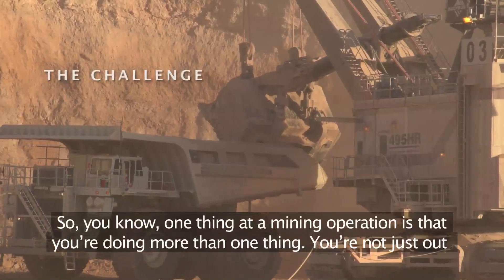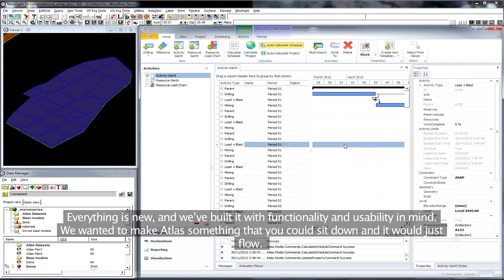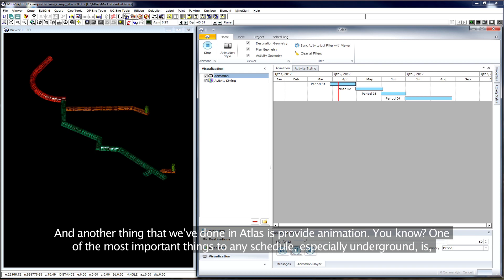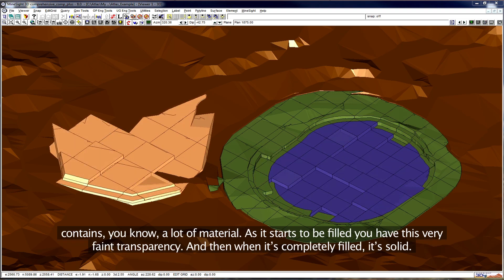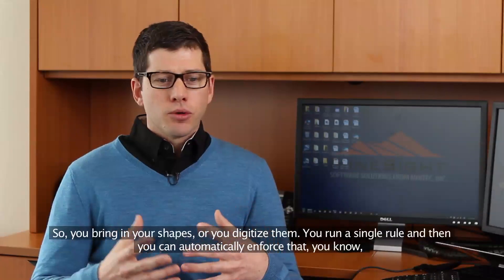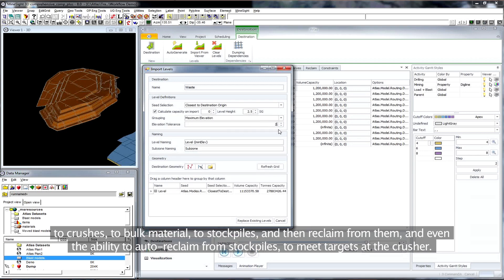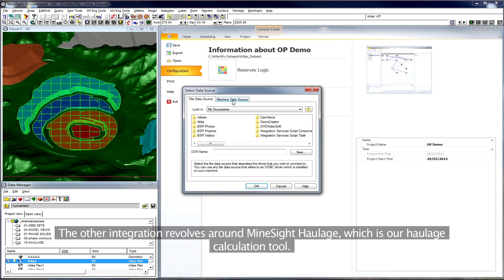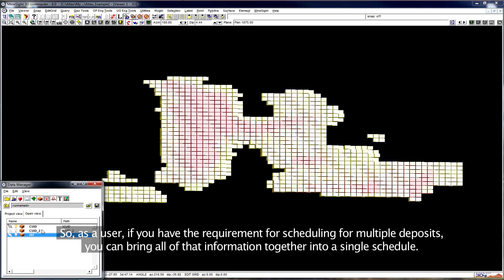MineSight Atlas: Reshaping the world of short-term planning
No one knows the pressure to produce better than mine planning engineers. Short-term planning is a highly demanding environment, fraught with complex needs. Mintec vice president-technical, Glenn Wylde, explains how MineSight Atlas answers those needs and reshapes the world of short-term planning. With a resource-based, true calendar approach to multiple-activity scheduling, MineSight Atlas quickly manages all material movement and reclaim. It works with multiple block models and makes mine areas for open pit and underground mining easy to manage. Chart your course with MineSight Atlas, a new standard in short-term planning products and a complete solution for activity-based scheduling.